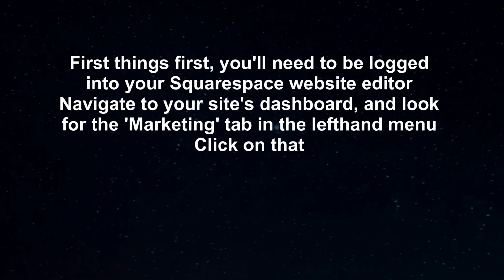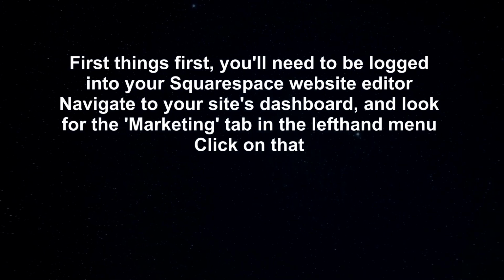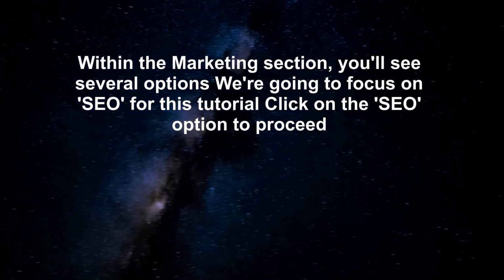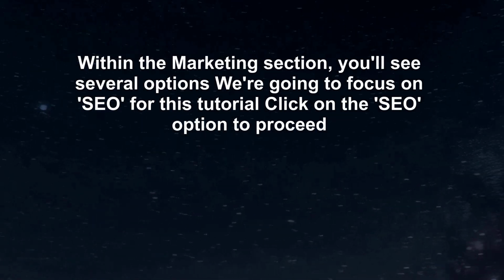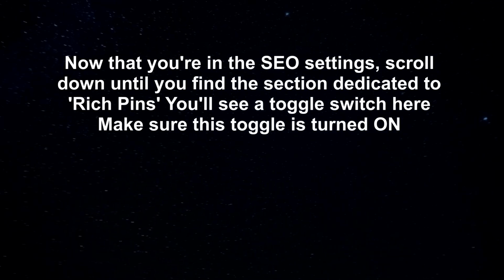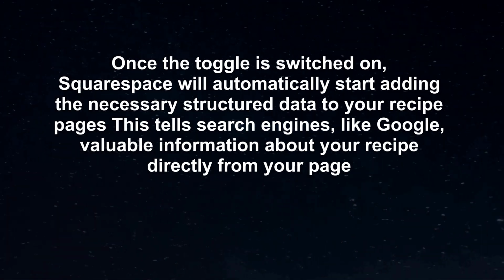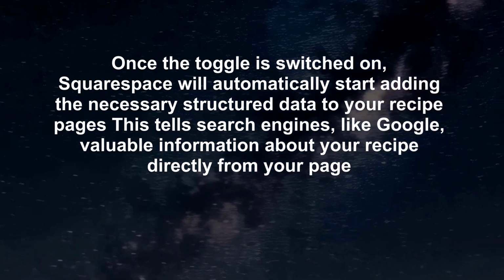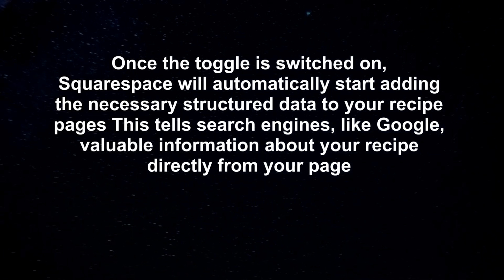How to Recipe Rich Pins on Squarespace - Julia'sTutorials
How to Recipe Rich Pins on Squarespace guides you through implementing structured data for your recipes, making them more discoverable and visually appealing in search results. Rich pins provide extra information directly in search results, enticing users to click through to your recipe. This is an excellent strategy for food bloggers.

00:00 Intro
00:13 Logging into Squarespace
00:26 Navigating to Marketing
00:36 Accessing SEO Settings
00:47 Enabling Rich Pins
01:01 How Rich Pins Work
01:17 Benefits for Food Bloggers